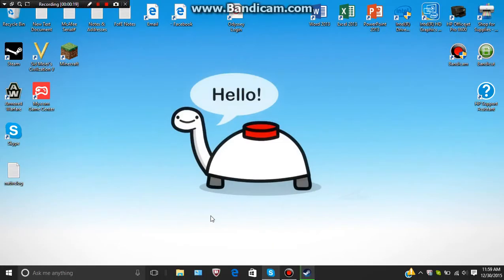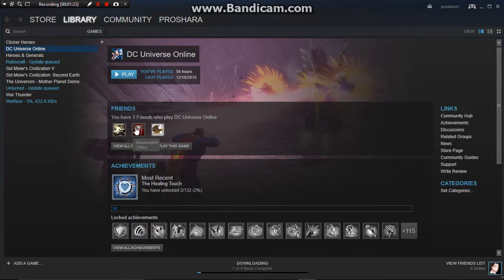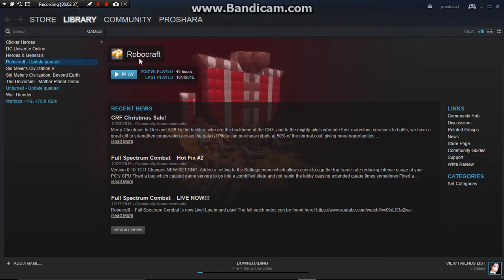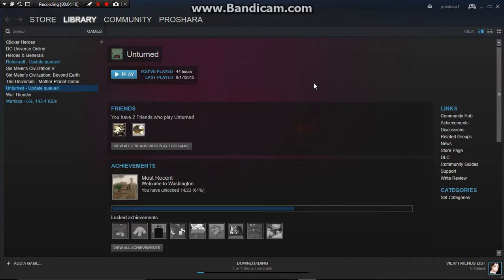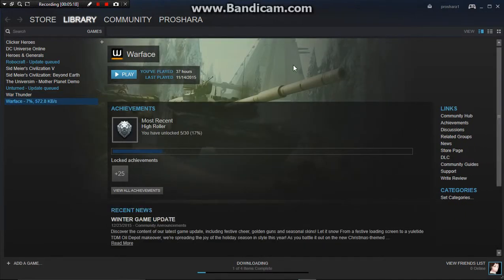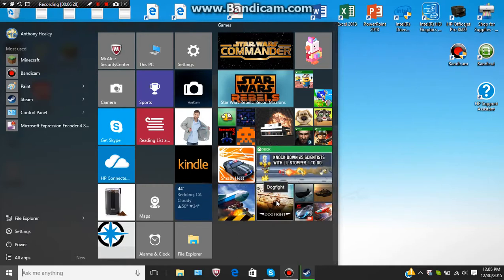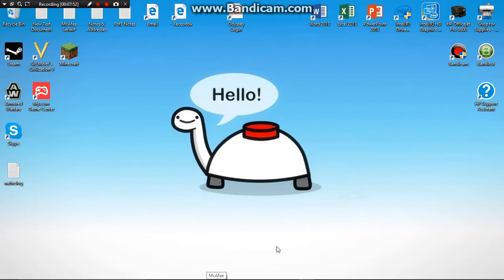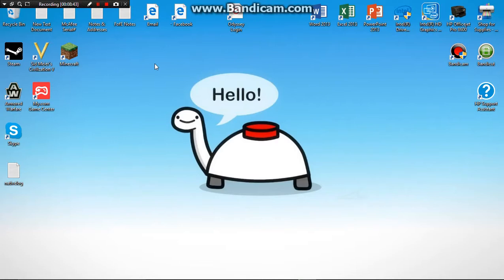YouTube Gaming Decision (First Time!!!) -Steam & App Games-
Sorry guys for all those Bandicut footages in my video. I somehow can't get rid of them. I need to find a new editing software that doesn't advertise itself every time I edit.

I'm trying my best to make my videos to be more enjoyable for all of you guys.